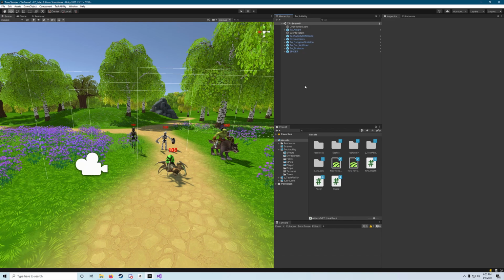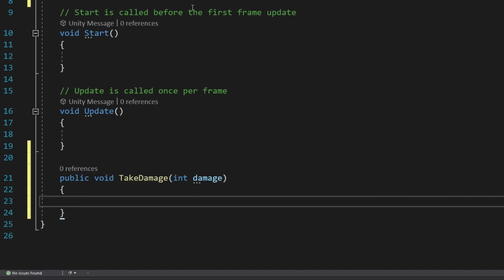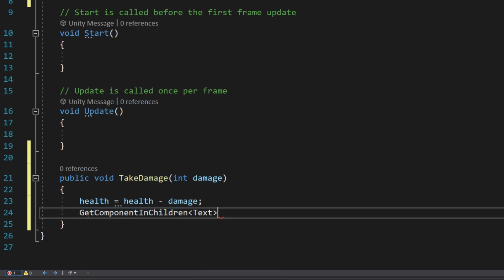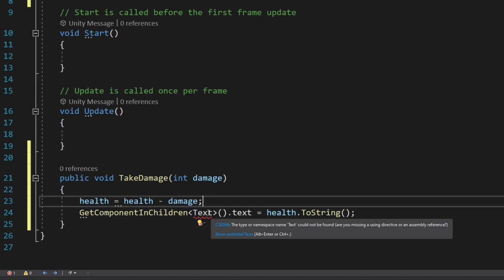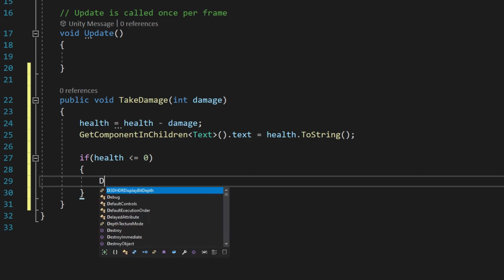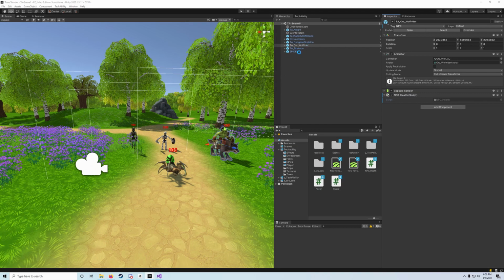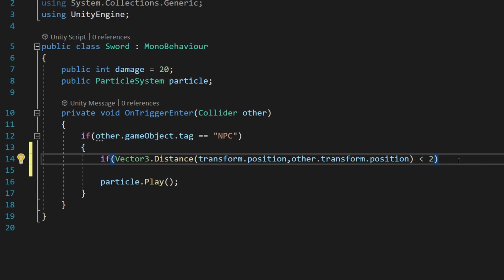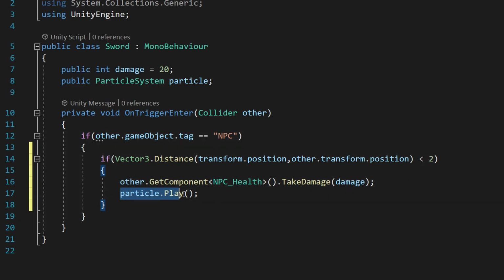Week 2 - Step 10 Take Damage